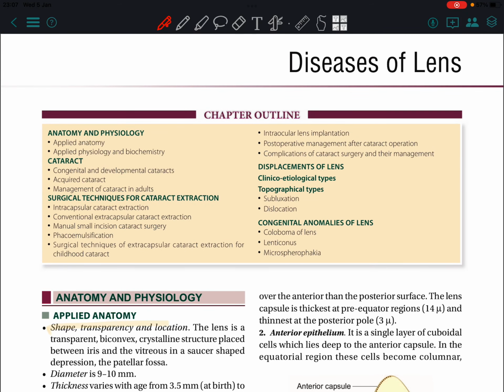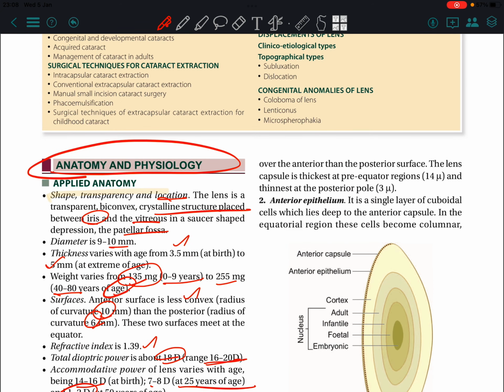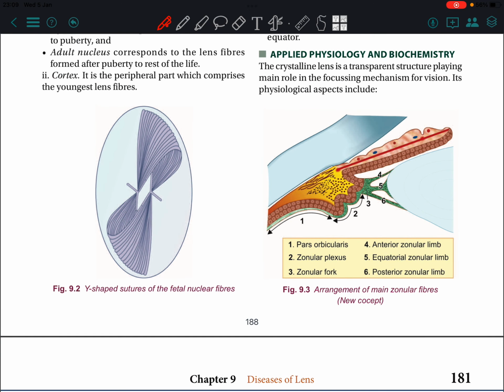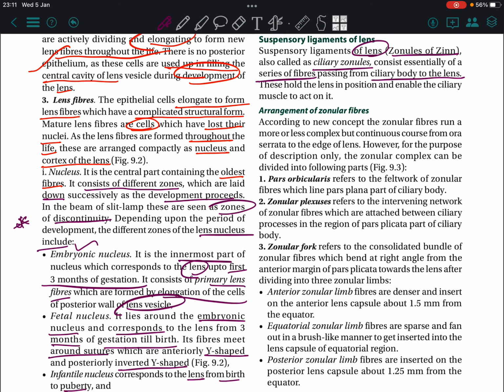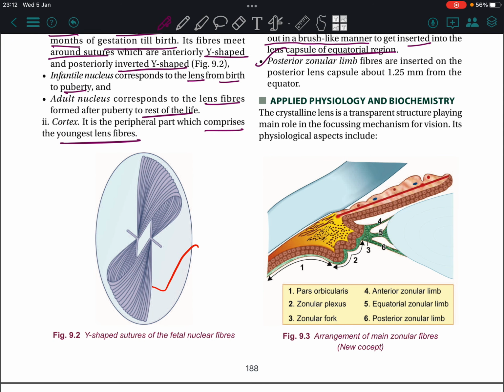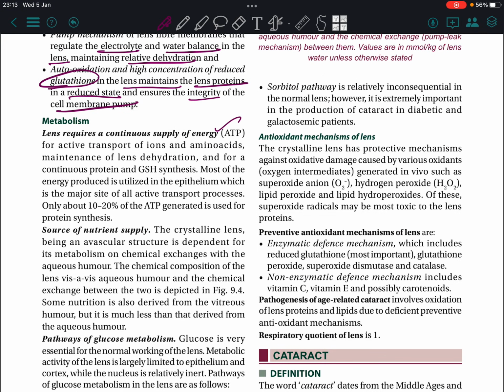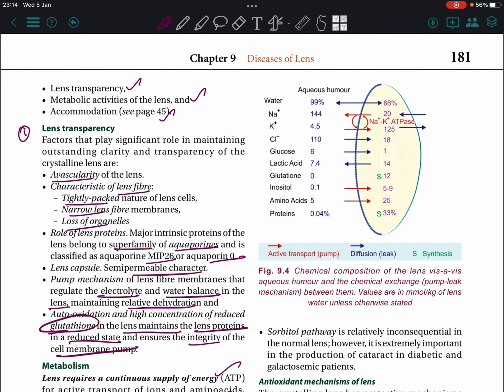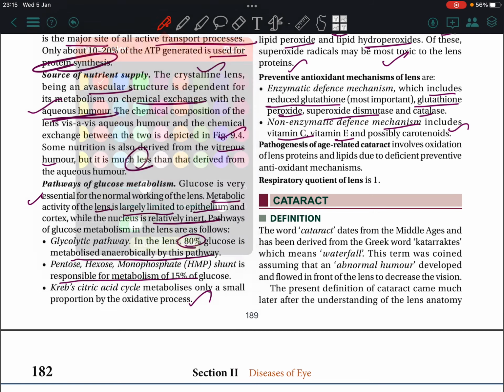Khurana OPTHAL series Lens 1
Work in silent, Let ur success be the noise!